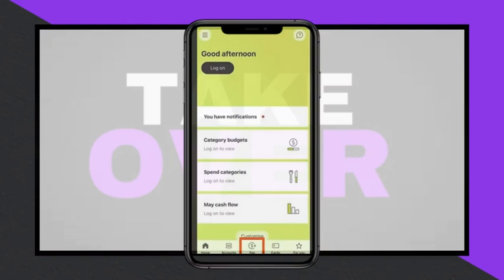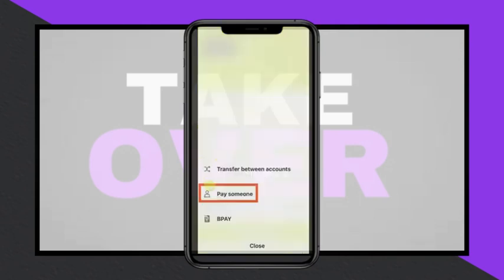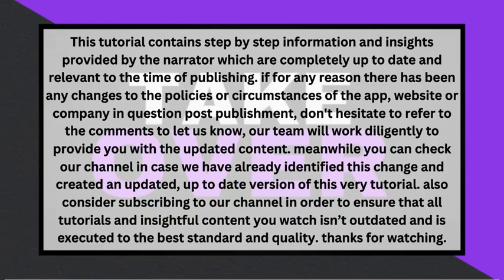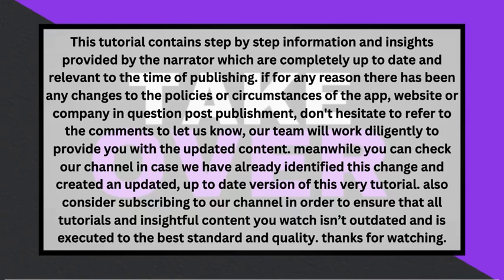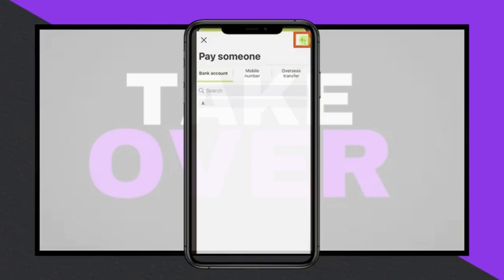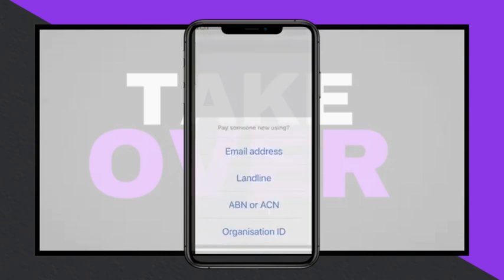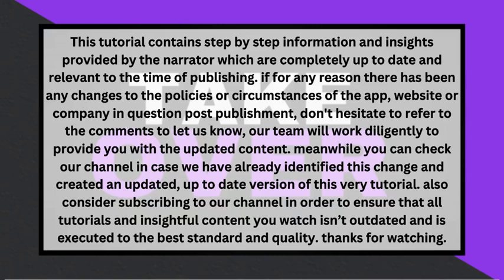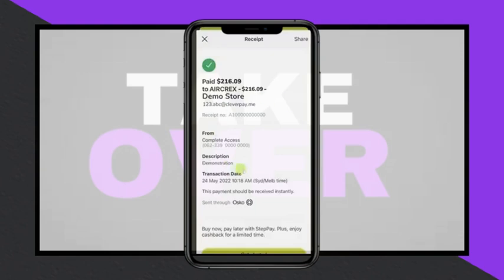How to Pay Using PayID in Commonwealth Bank App